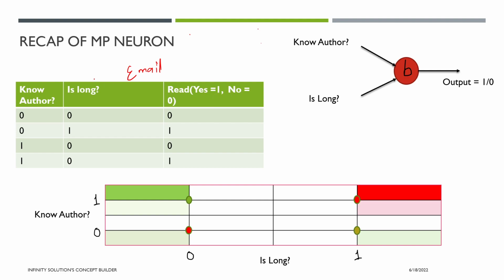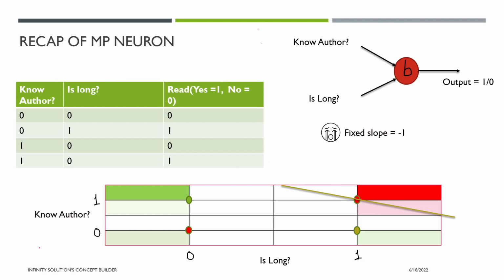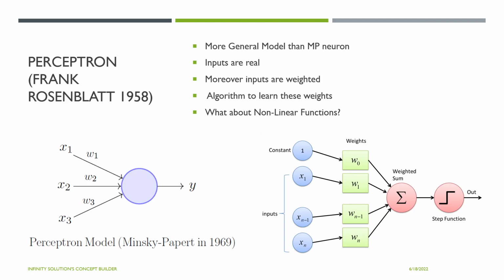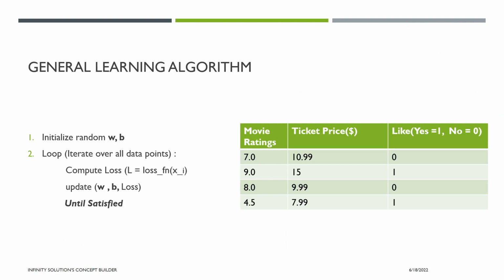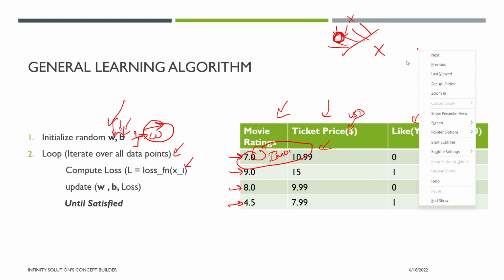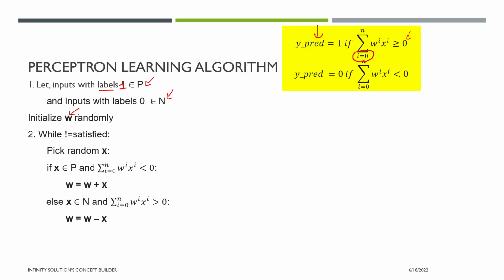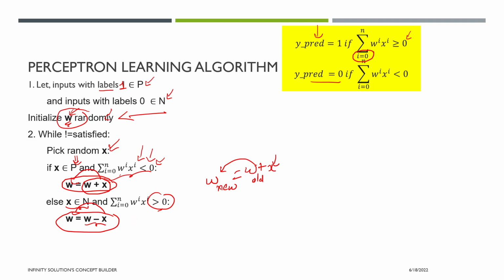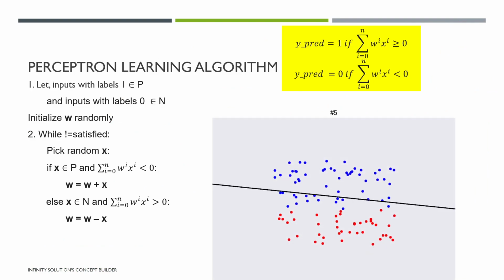Lecture 2 : Deep Learning with Python Hands-on: Perceptron Learning Algorithm